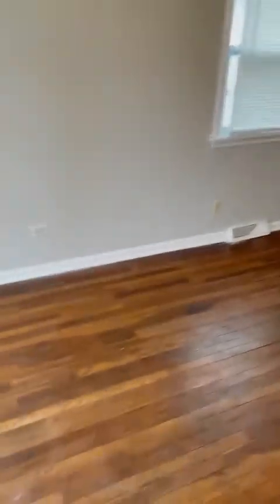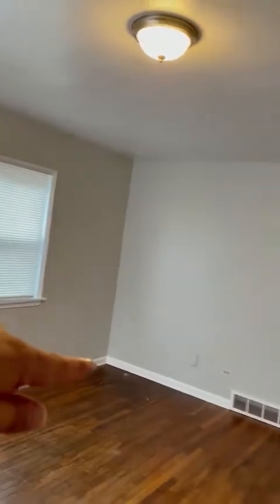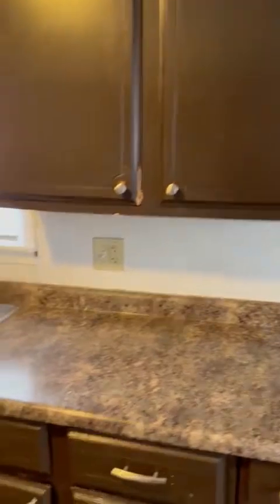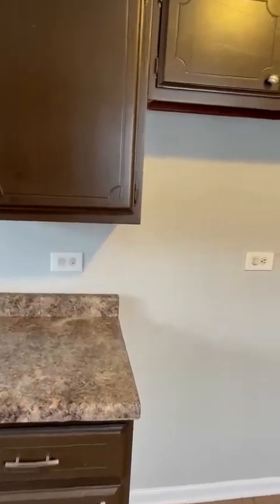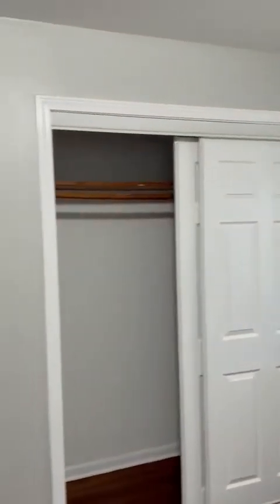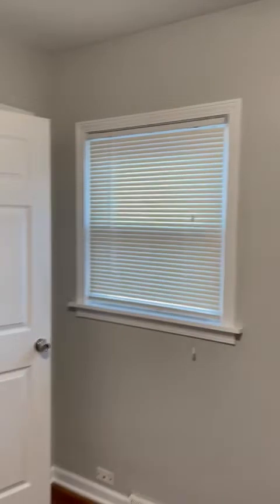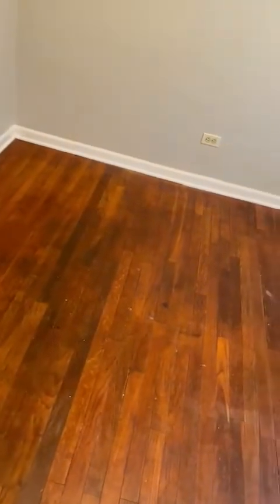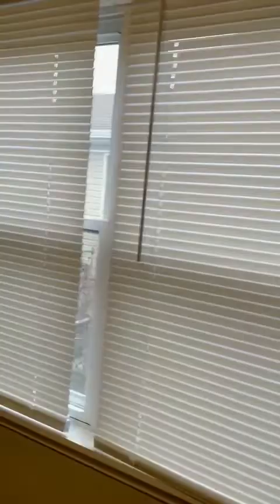6421 Tennessee, hammond IN